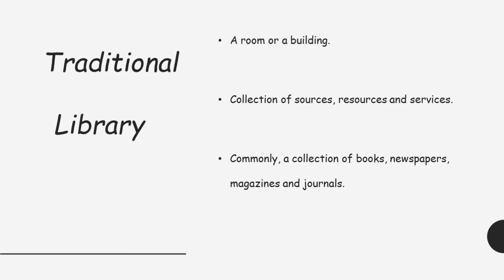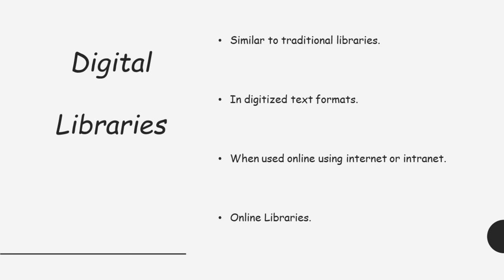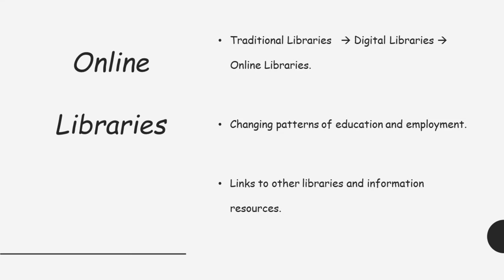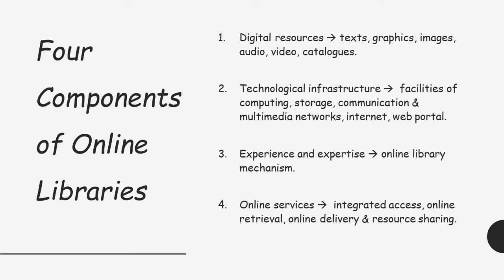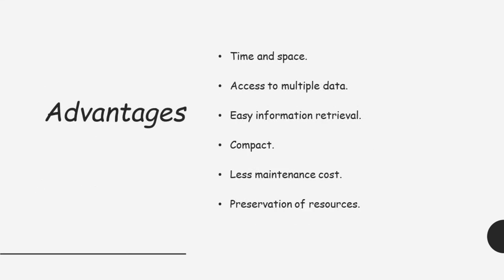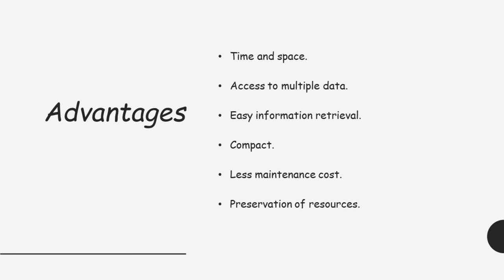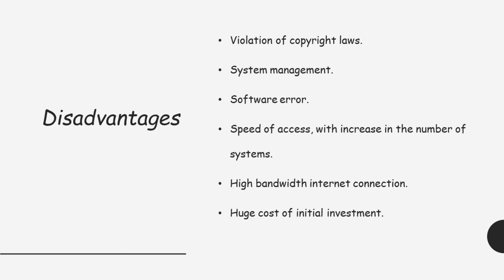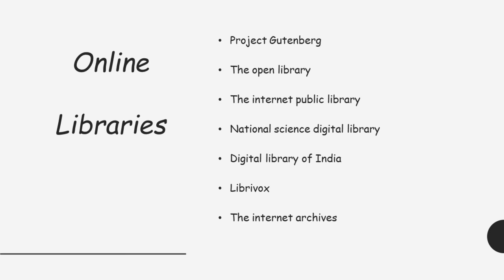Online Libraries. Lecture - 1.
This is the first part of the lecture by Dr Smitha M., on "Online Libraries",  from the course on Informatics (Course Code - EN5B4), prescribed in the V Semester, B.A English Language and Literature Programme, under the University of Calicut.